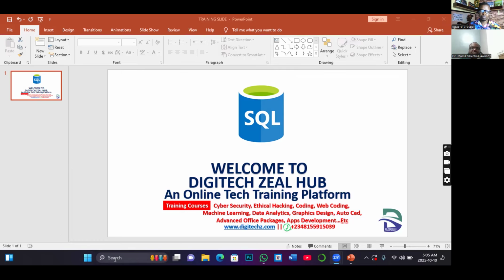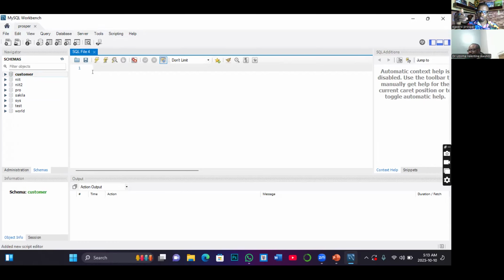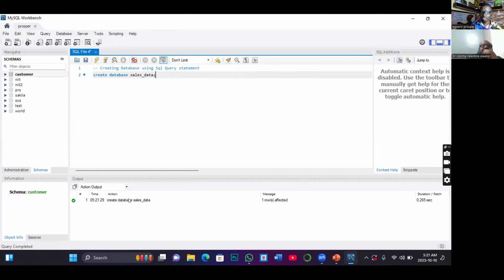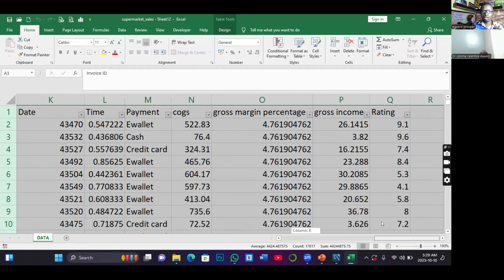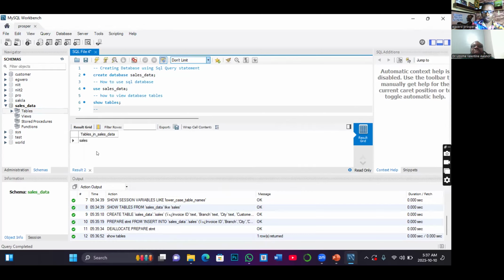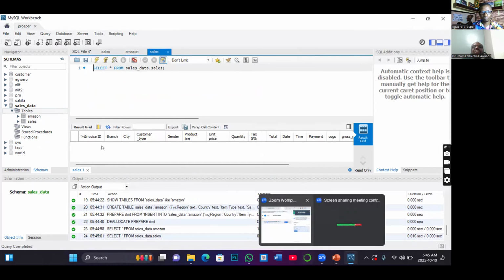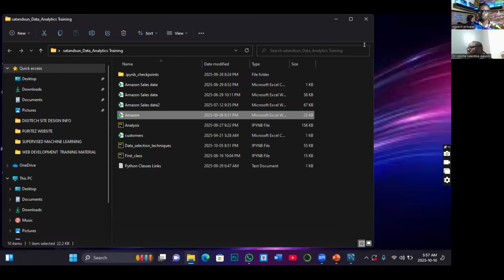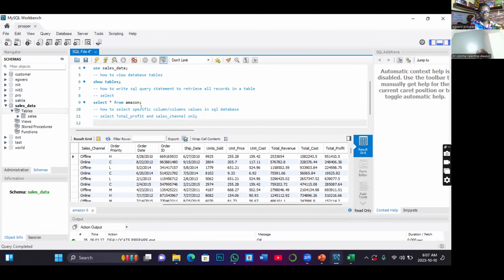Data Analytics Master Class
Mysql Query Statement Mastering